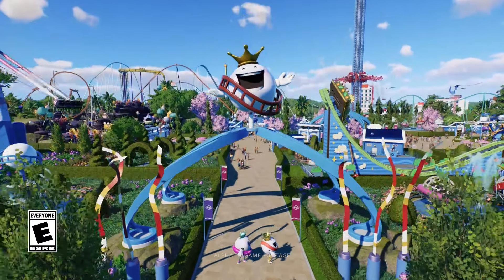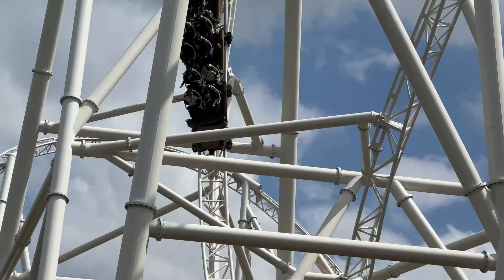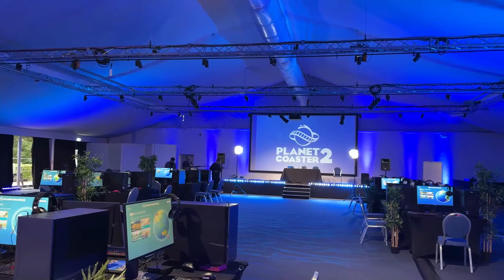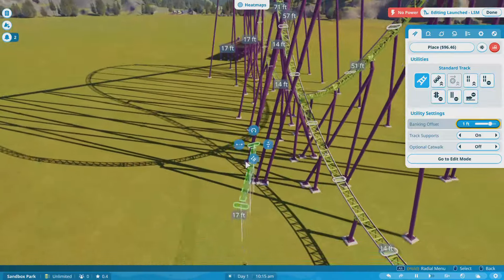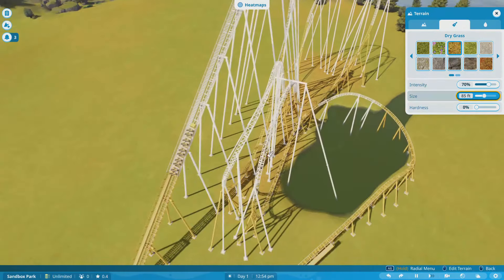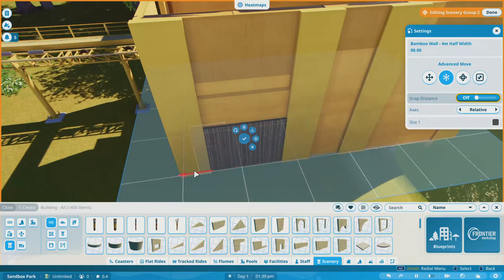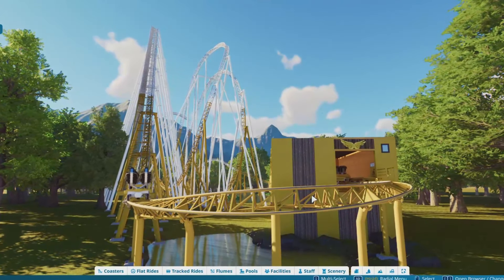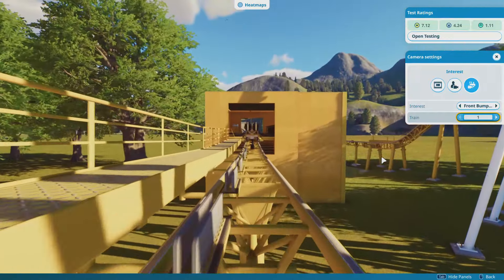Building Hyperia in Planet Coaster 2 in 1 HOUR!! - Gameplay First Look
Planet Coaster 2 is a brand new game releasing in November 2024 and i had the chance to play it again.. and this time i built Hyperia as part of the challenge Frontier and Planet Coaster set me! Hyperia is the newest rollercoaster at Thorpe Park, and i was challenged to build it in a short amount of time using the games new mechanics and more! Enjoy!